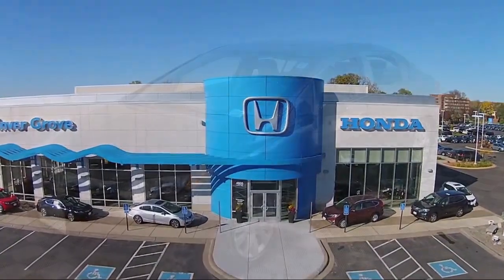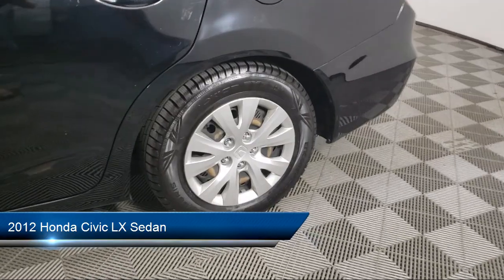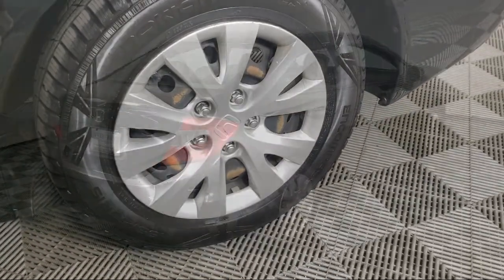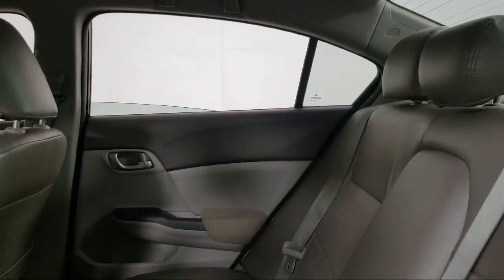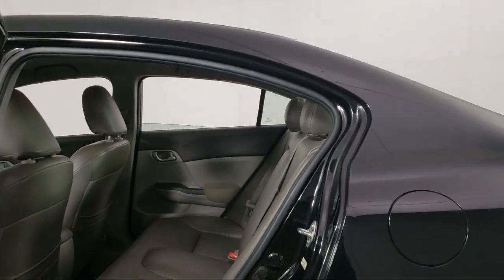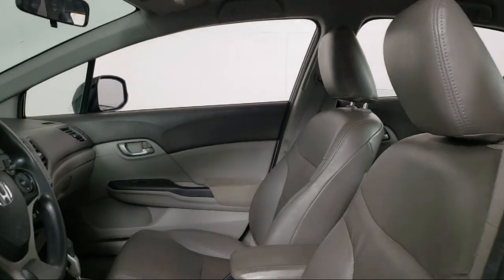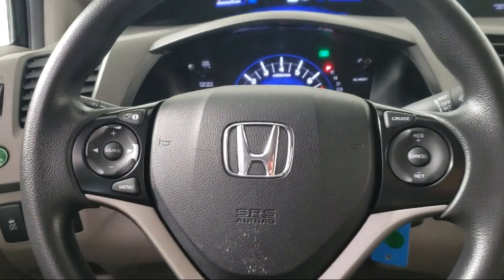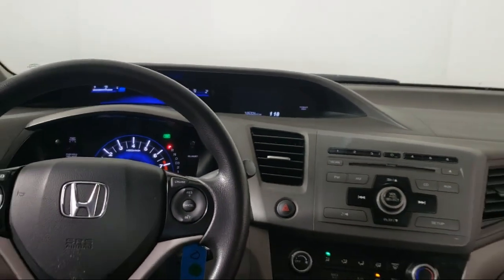2012 Honda Civic LX Sedan Inver Grove Heights St. Paul Minneapolis Woodbury Burnsville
2012 Honda Civic LX Sedan Stock Number: Q3690B Vin:2HGFB2F56CH605421.